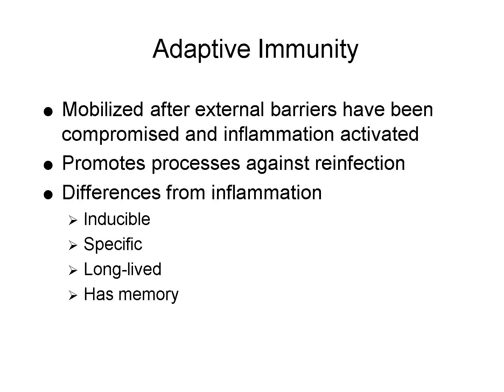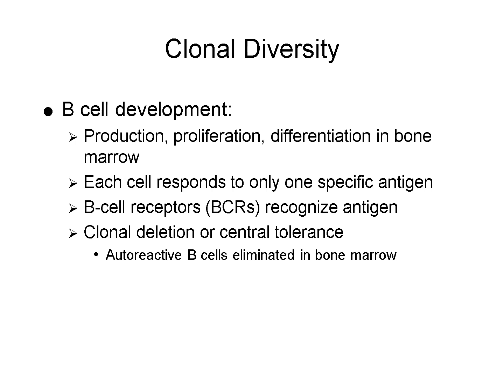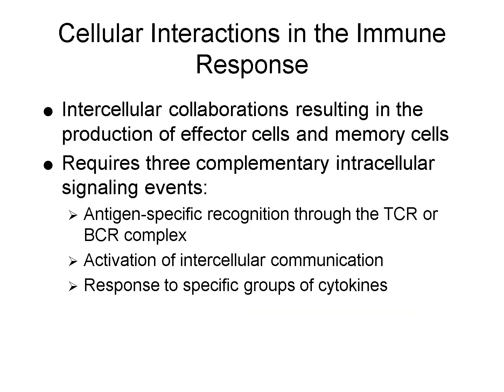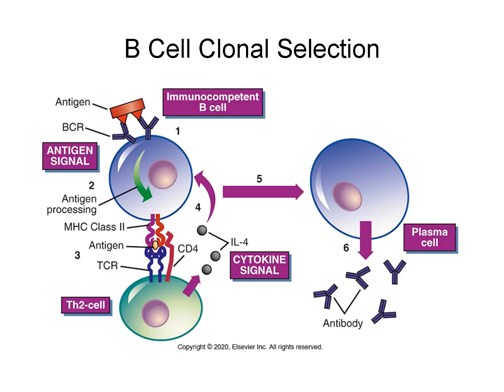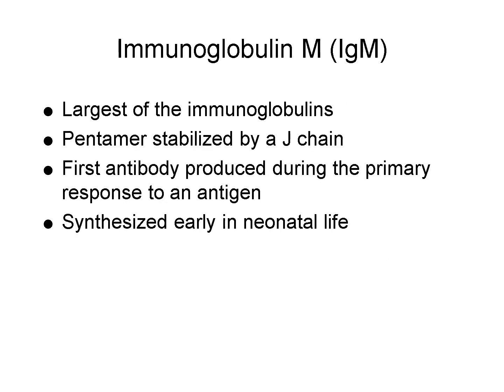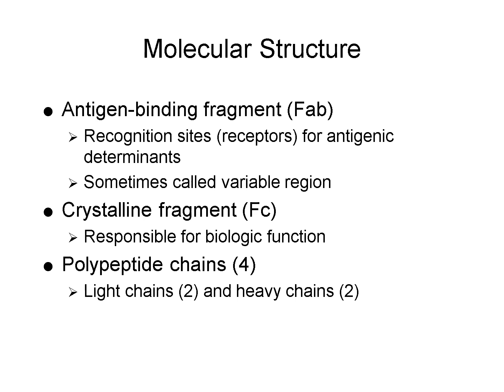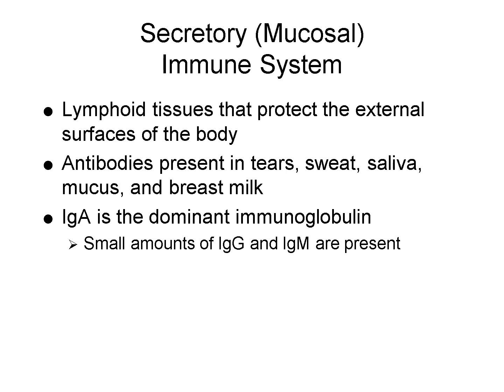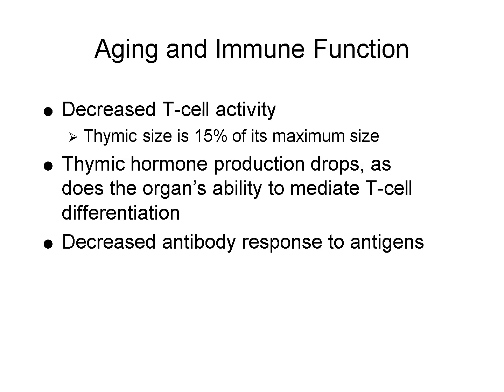Adaptive Immunity Explained: T Cells, B Cells, Antibodies, and Memory Responses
Understand how the adaptive immune system defends the body with specificity and memory in this high-yield Chapter 7 lecture! Perfect for students of immunology, nursing, and medical science, this video breaks down:

Core Concepts of Adaptive Immunity:
T Cells vs. B Cells: Origins, differentiation, and roles in cellular and humoral immunity
Antigens and Immunogens: What the immune system recognizes and how it responds
Clonal Diversity and Selection: How immune cells are created and activated for specific threats

Functional Components:
MHC Class I and II: Antigen presentation and cellular interactions with APCs
Helper T Cells (Th1, Th2, Th17, Treg): Orchestration of immune responses
Cytotoxic T Cells and Superantigens: Mechanisms of defense and pathology

Antibodies and Memory:
Immunoglobulin Classes (IgG, IgA, IgM, IgD, IgE): Structure, function, and class switching
Primary vs. Secondary Responses: How memory cells enable faster, stronger immunity
Secretory Immunity: Role of IgA in protecting mucosal surfaces

Developmental Immunity:
Pediatric Immunity: Fetal and neonatal immune capabilities
Immune Aging: Declines in T cell activity, antibody response, and thymic function

Learn how adaptive immunity works to protect the body against infection and how this system changes across the lifespan.